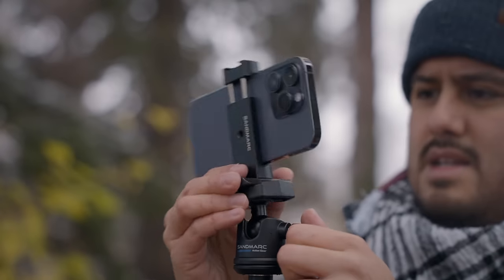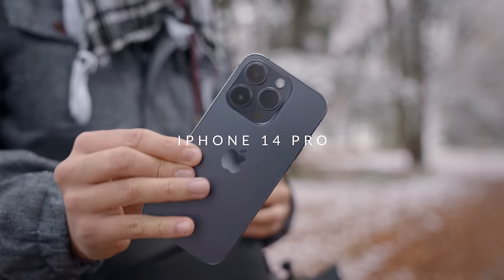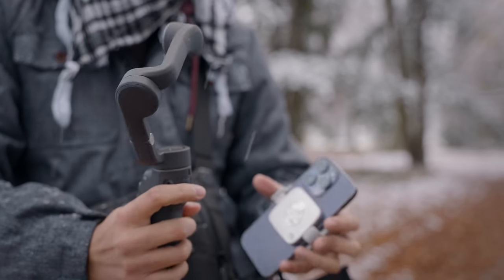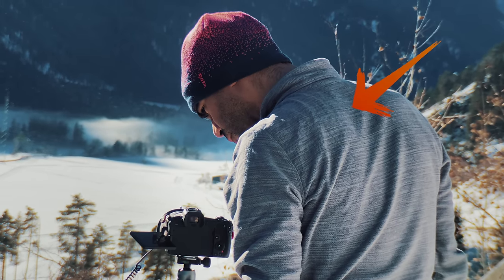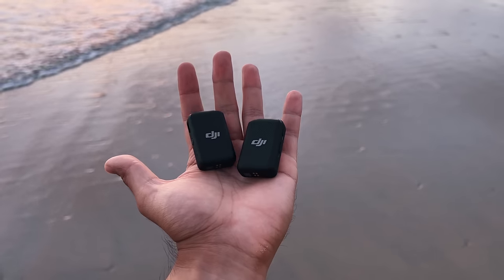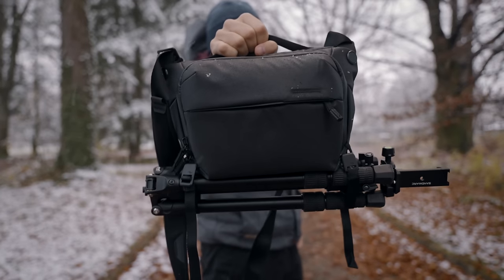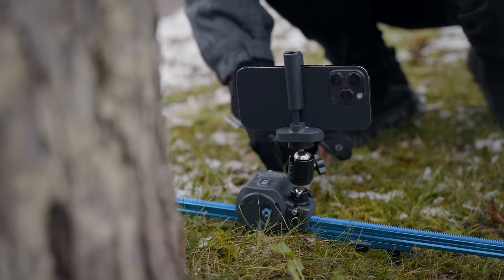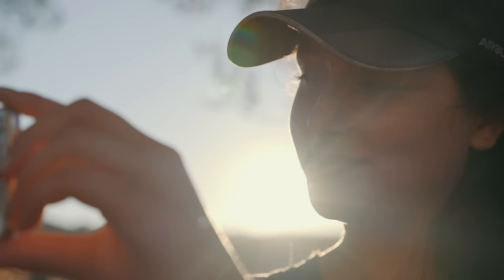Best iPhone 14 Pro Filmmaking Accessories (Must Have)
GEAR USED IN THIS VIDEO:
Sling Bag
DJI Osmo Mobile 6
DJI OM Fill Light
DJI Mic
Power Bank (Anker)
Motorized Slider (Grip Gear)

MY RECOMMENDED MOBILE GEAR: